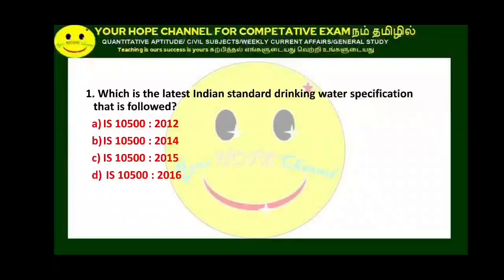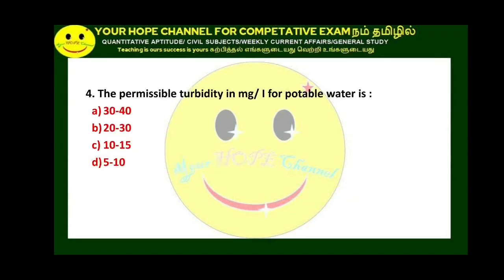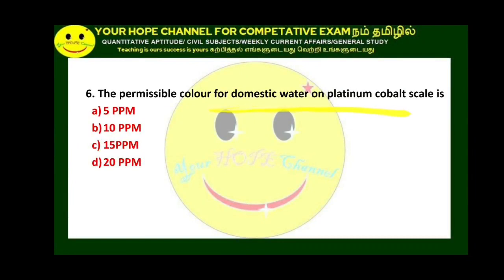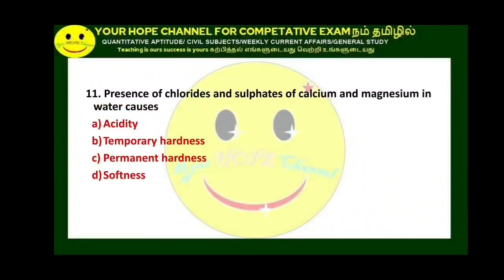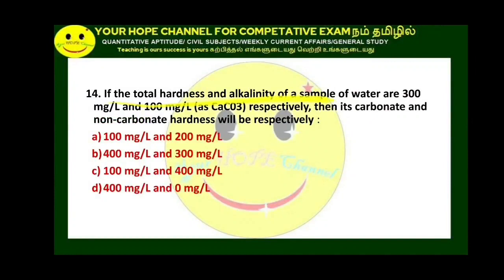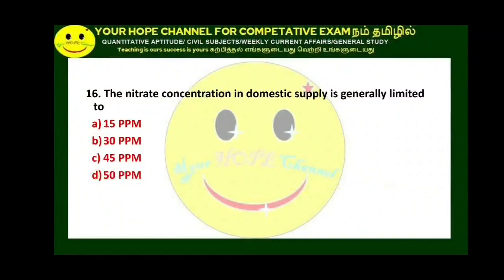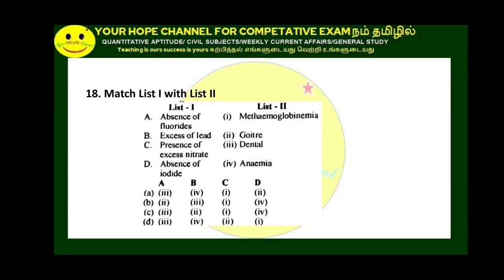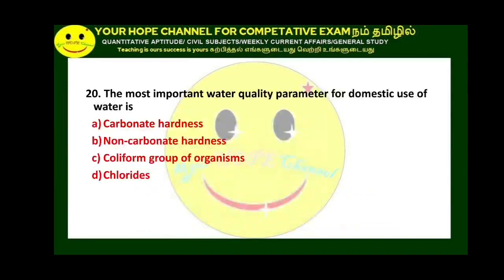ENVIRONMENTAL ENGINEERING PART 5 | TNPSC JDO/JE Civil Engineering Previous Year Questions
TNPSC JDO/JE Civil Engineering Previous Year Important Questions on Quality of water  are discussed in this video

Your hope Channel